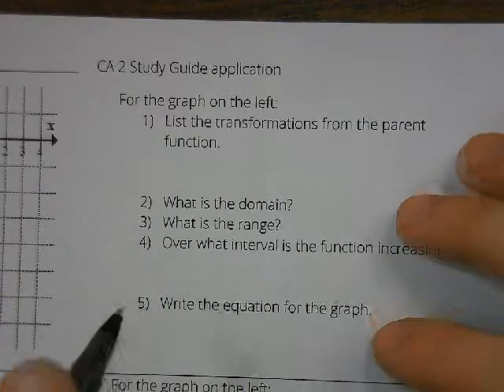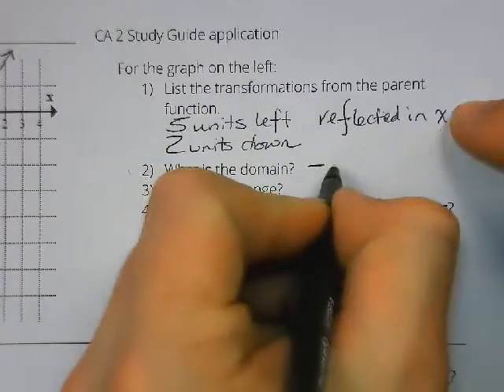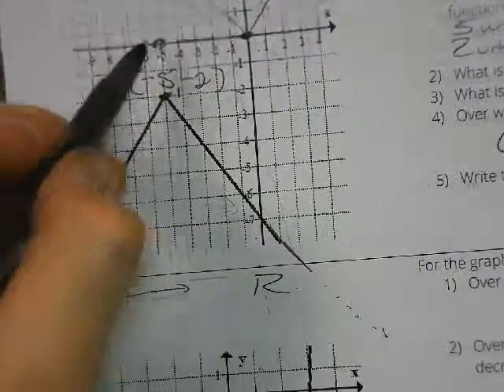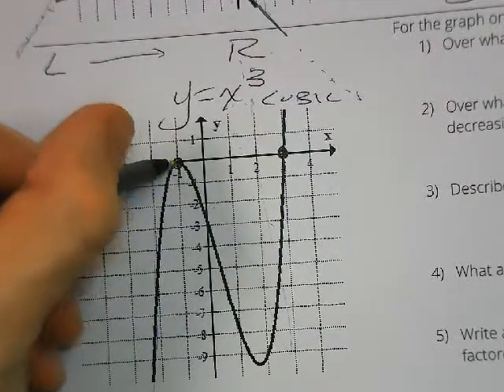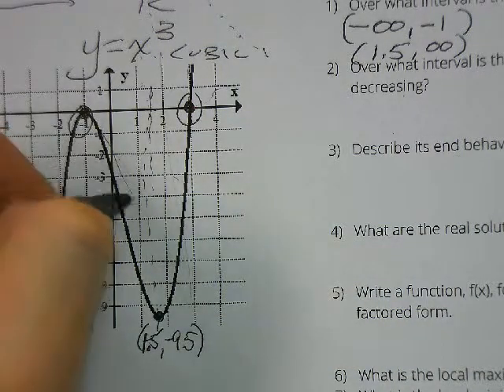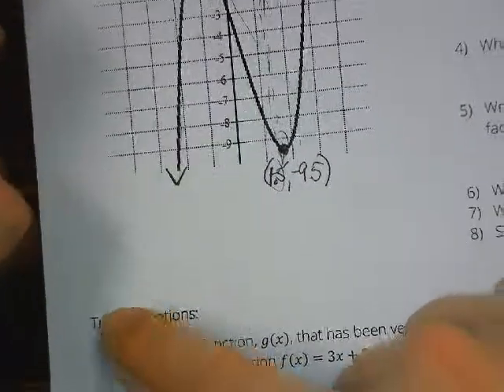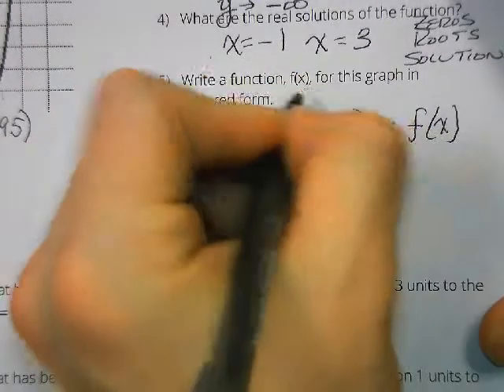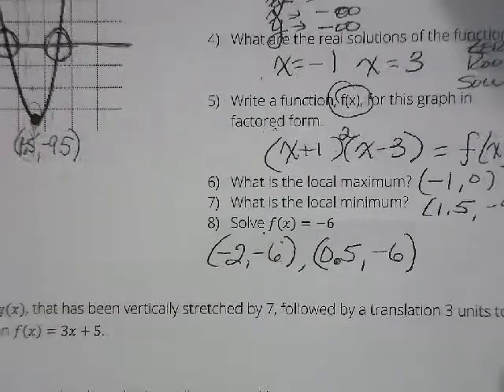T2 CA Graphing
T2 Common Assessment Homework Help